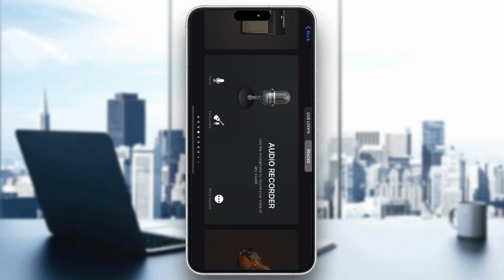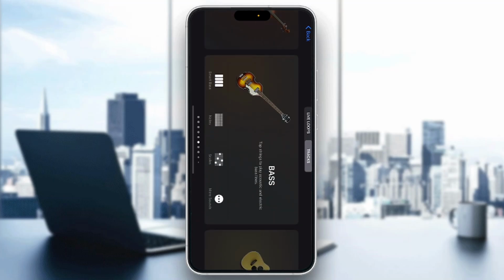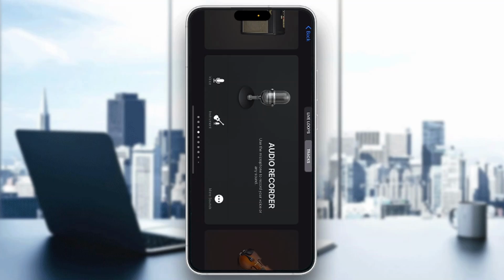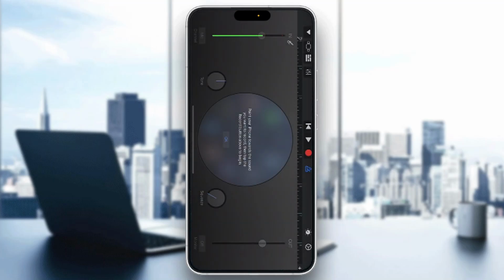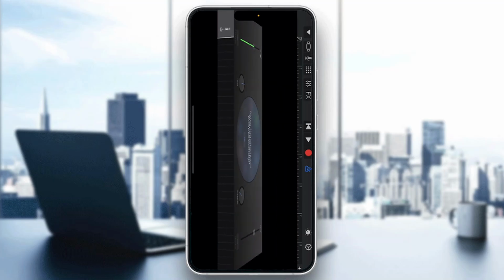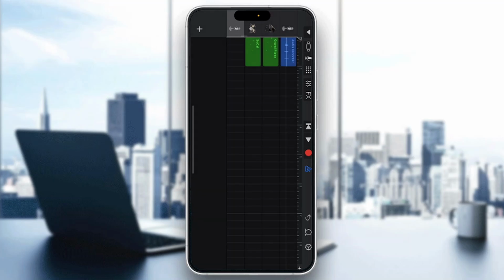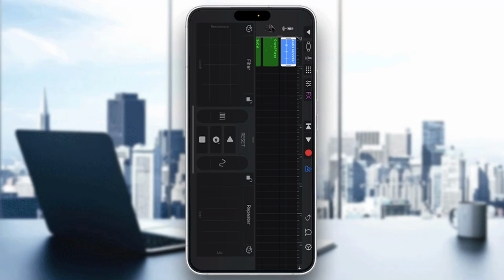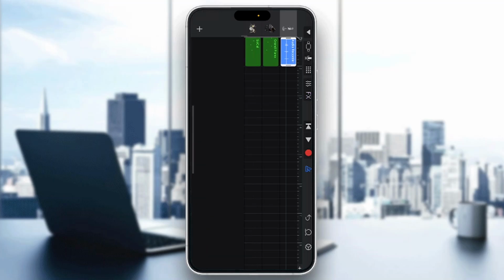How To Unlock Audio In GarageBand Tutorial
Today we talk about unlock audio in garageband,extract audio,garageband tutorial,how to unlock audio in garageband